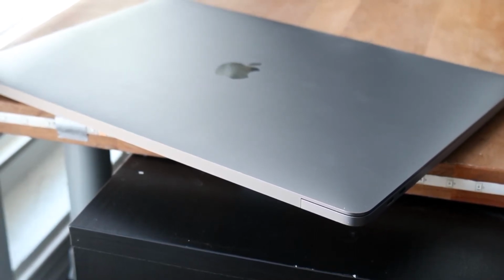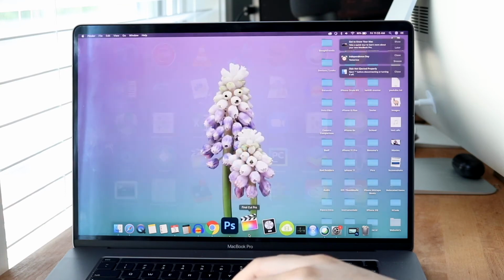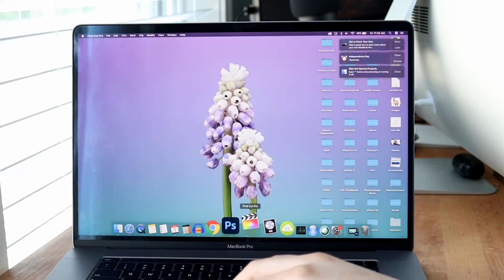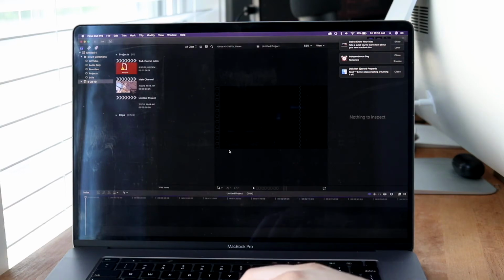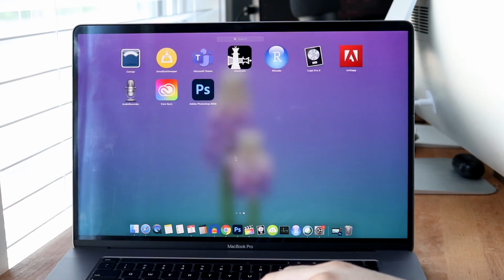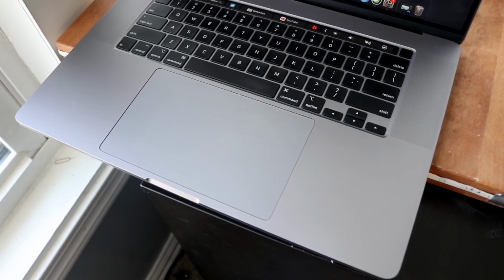How To FIX MacOS Update Errors! (2020)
Here is exactly how to fix the common MacOS problems where your Mac won't update!